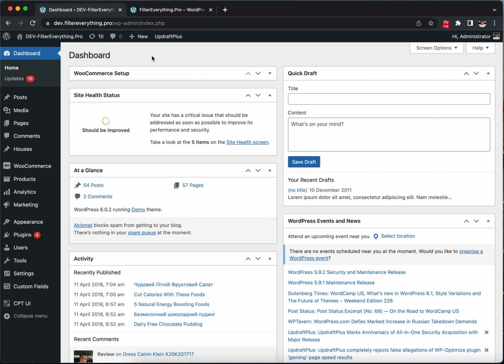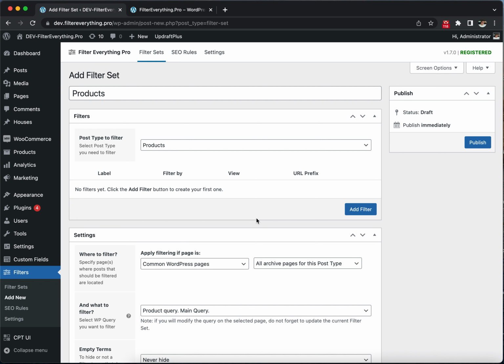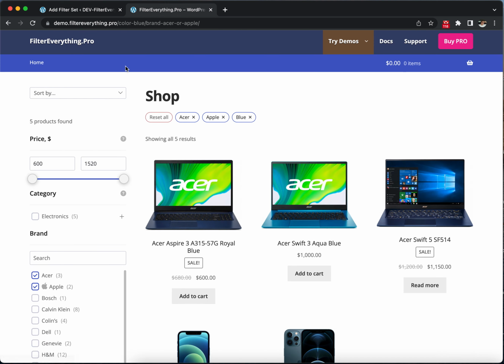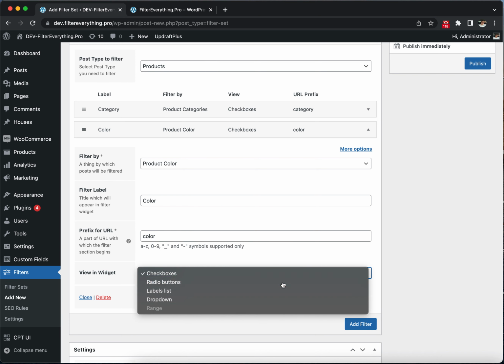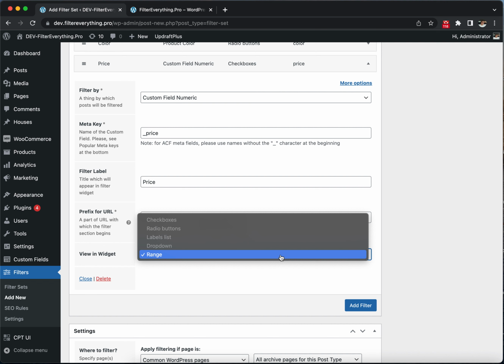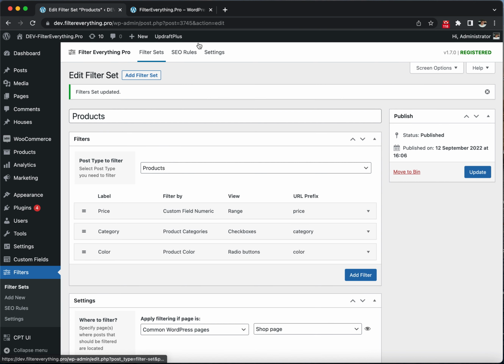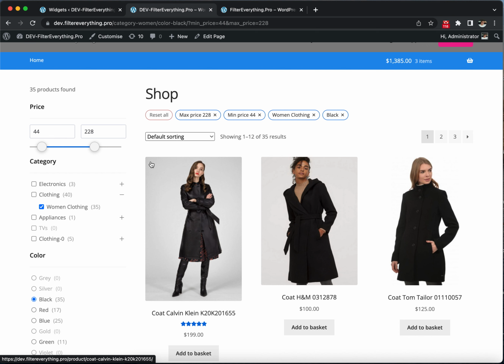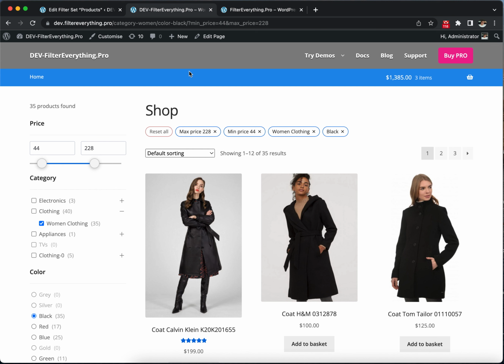Filter Everything PRO - installation, creating filters and setting up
How to install the Filter Everything PRO WordPress plugin and configure basic filters.
I'm not native English speaker, so you can watch the video on 1.5x speed
00:00 Installation from zip file
01:25 Creating first filters
03:31 Prefix for URL
05:02 More options section
06:20 Filter by Price
10:20 Display filters on a page
12:23 Typical problems